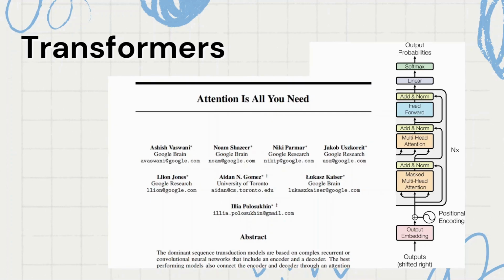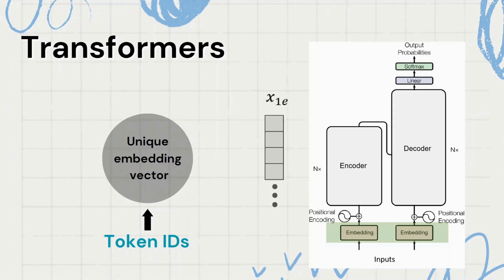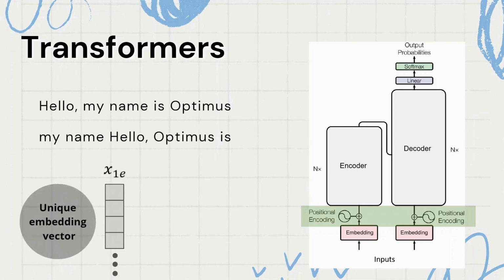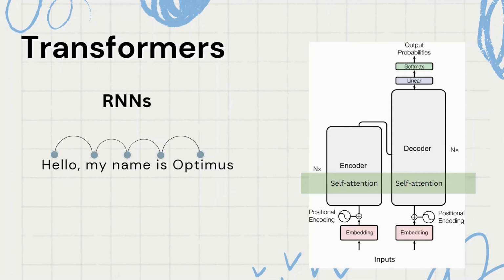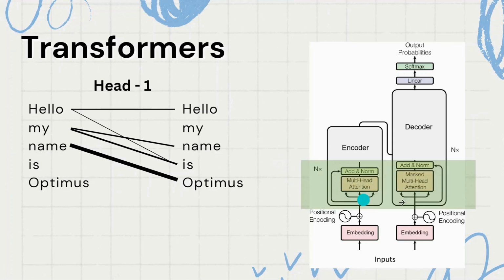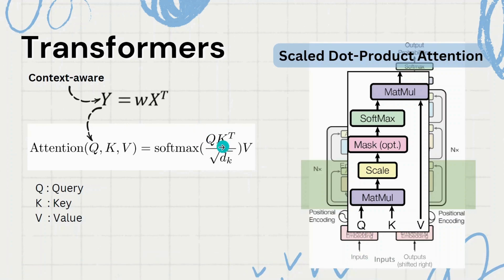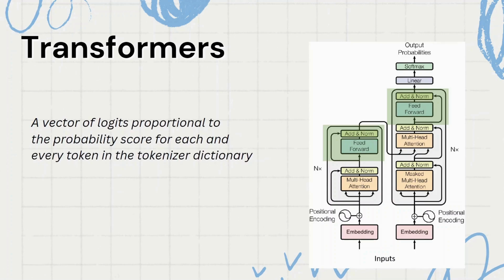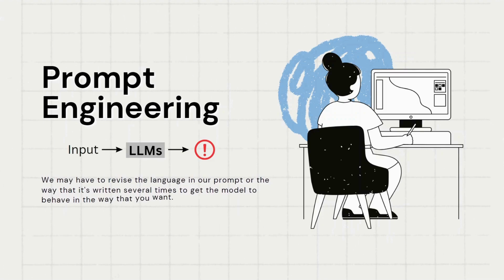LLMs simply explained - "Attention is all you need"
Large Language Models or LLMs are a type of Generative Pre-trained Transformer (GPT) that can create human-like responses to text.
This video explains the Transformers based on the groundbreaking paper "Attention is all you need" including several components like self-attention heads, positional encoding, etc. Some examples of LLM models are ChatGPT from OpenAI, Google Gemini, and LLaMa from Meta.

0:00 Outline
0:35 Introduction
1:13 Tokenizers/ Token IDs
1:55 Embeddings
3:31 Positional encoding
4:31 Encoders/ Decoders
5:17 Self-attention
9:53 Feed-forward networks
10:26 Softmax function
10:44 Ouput
11:32 Prompt engineering
12:08 Outro